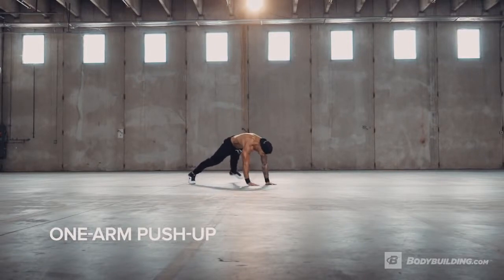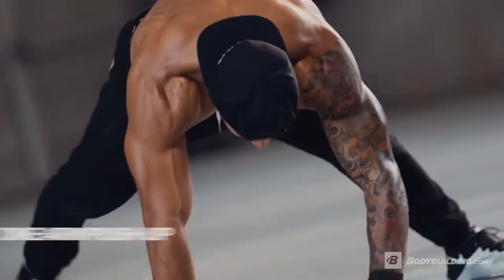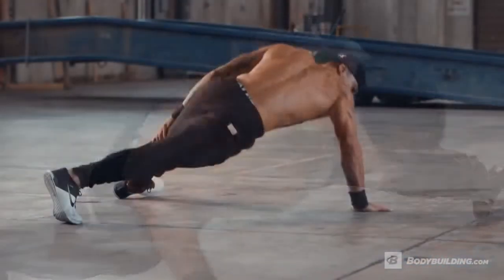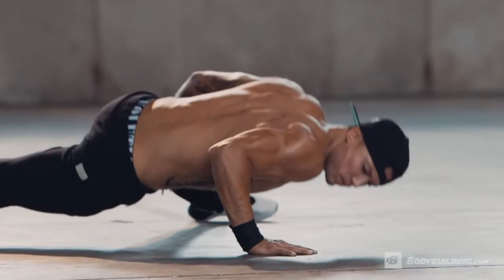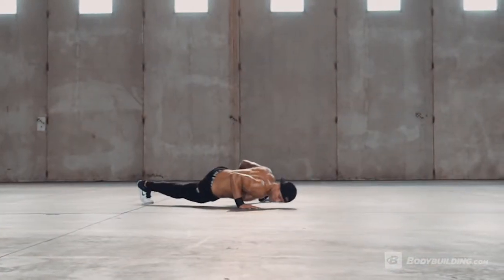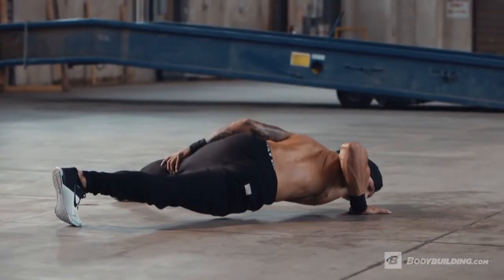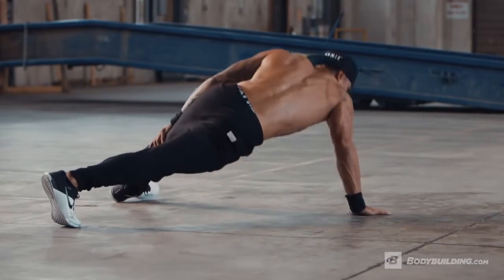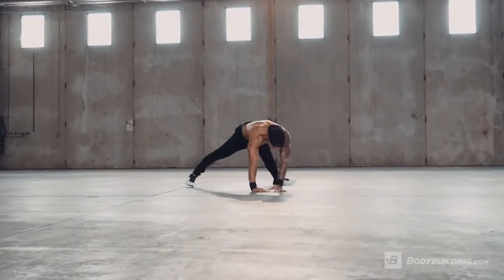How to do One-Arm Pushup ????